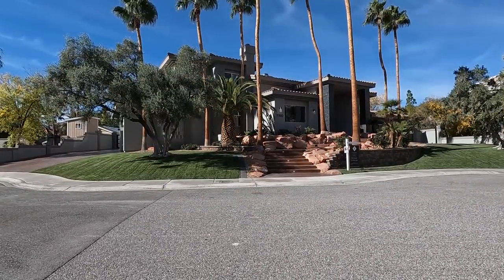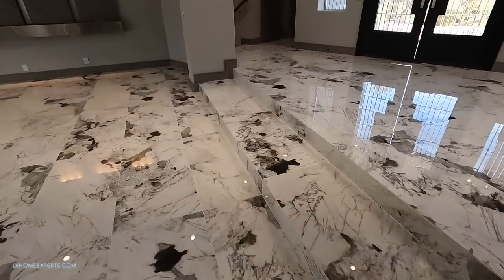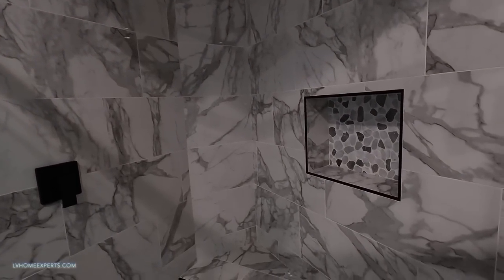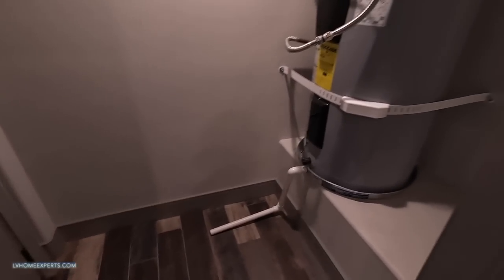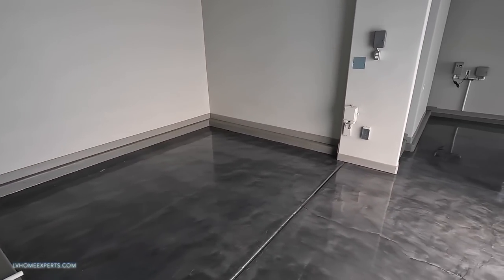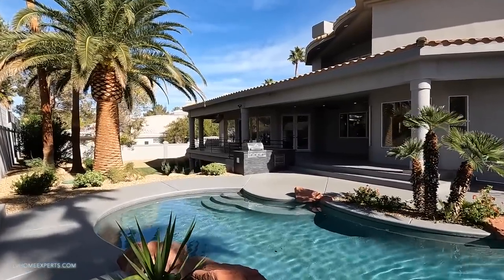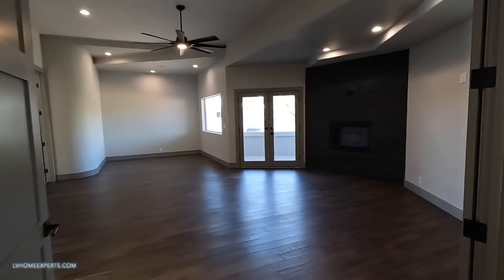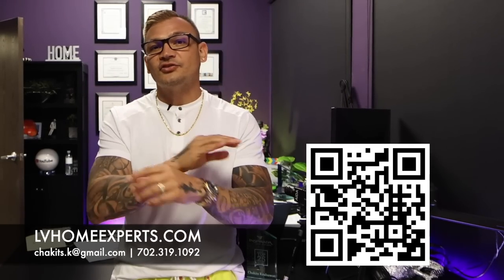One-Of-A-Kind Masterpiece Home For Sale Las Vegas $2.7M, 6432 Sqft, 5BD, Basement, Den, 7BA, 3CR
Homes for sale Las Vegas. This Unique One-of-a-Kind Home on a private road in prestigious Section 10 adjacent to Summerlin!!! This custom includes 5 bedrooms, 7 bathrooms. This home also has a finished basement w/ a wet bar and a walkout to the backyard and custom pool and jacuzzi. With 3 fireplaces. The Great Room has vaulted ceilings, exposed beams, wet bar, and designer custom spiral staircase. This expansive Kitchen boasts new designer appliances, Island w/ central hood fan, gas range, & 2nd sink. Primary Bedroom w/ custom dressing room closet 11x20 and amazing custom bathroom with dual rain shower w/ 6 massage shower units, stand-alone tub & faucet w/ designer sinks & faucets. All other Bedrooms w/ their own walk-in closets & custom bathrooms. This is your future SMART HOME With ENERGY EFFICIENT appliances lighting and upgraded HVAC & water heaters & fixtures. The garages have metallic epoxy flooring and readily available power for unlimited electric vehicles. CC&R’s Only / No HOA.

Courtesy Listing: Luca F. Bartolini with Homesmart Encore